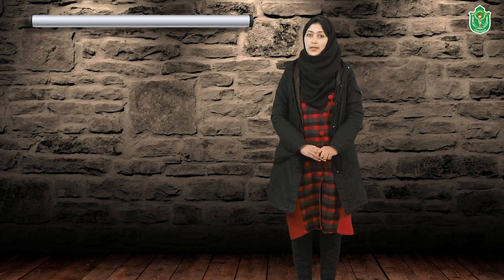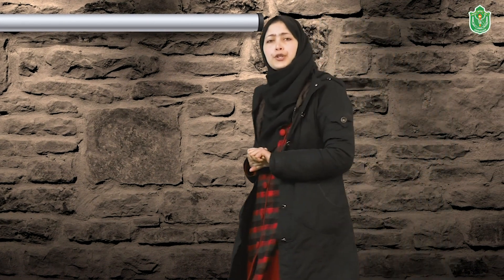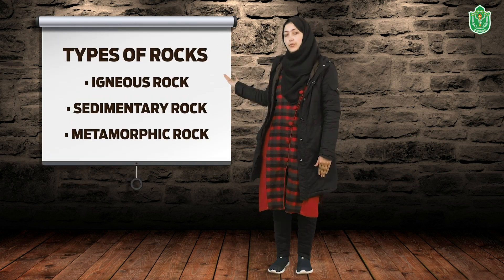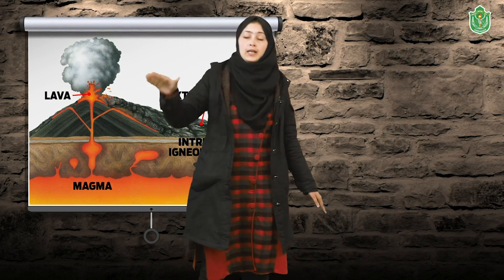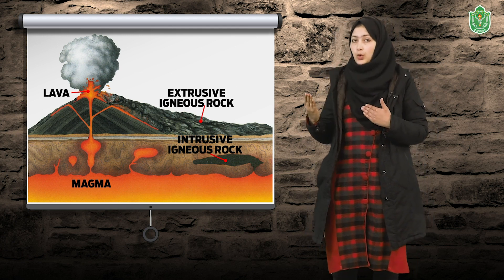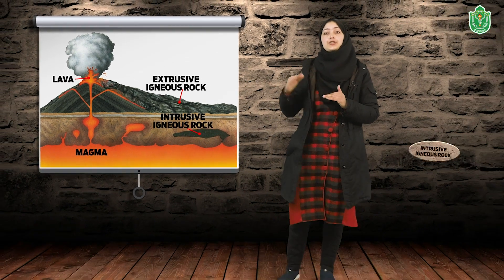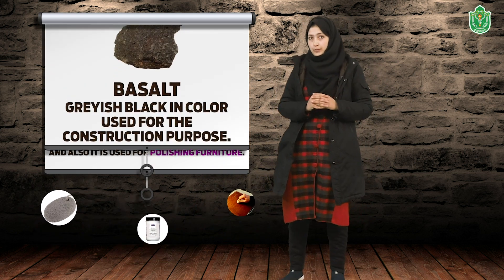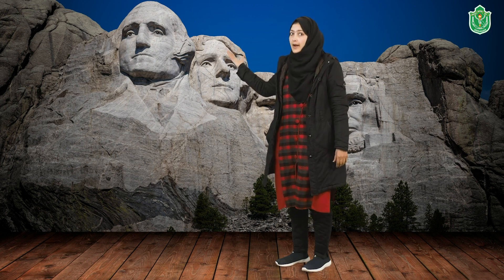Rocks And Minerals // Science for kids // CBSE Class 5th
In this video, the kids will learn about the main differences between rocks and minerals. Rocks can be classified as igneous, sedimentary and metamorphic. And based on their hardness, they are classified as hard, soft and liquid. Children will also learn how rocks have been used since prehistoric times. We classify minerals based on their hardness, shape, luster and color.

The video has been prepared by the teachers of Delhi Public School Srinagar